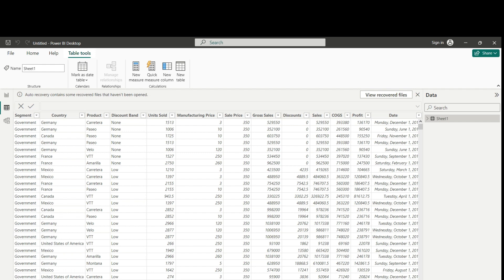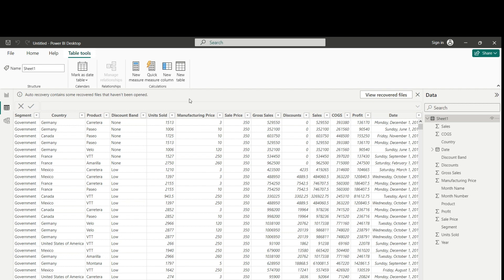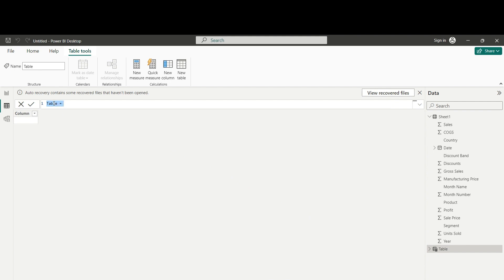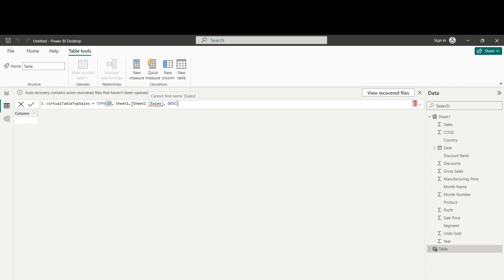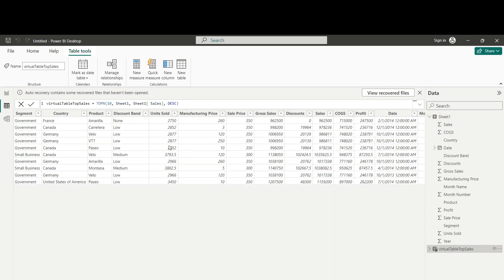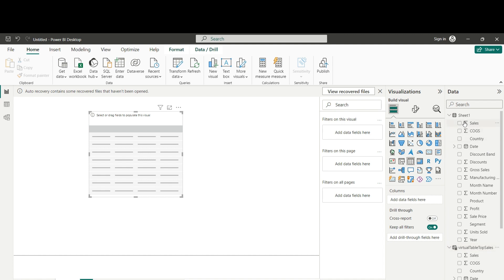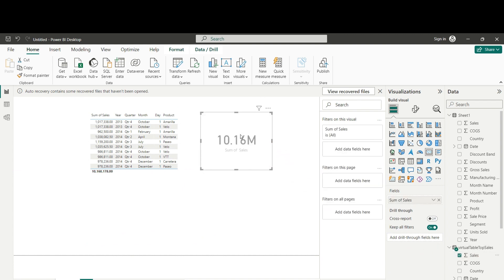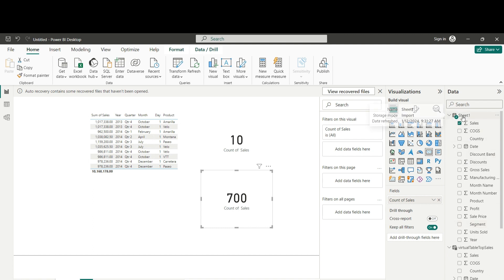TopN: Creating a virtual table on PowerBI with TopN function (creating a view on PowerBI)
Virtual tables are a useful feature when you want to have computed representations of data already imported to your report. You can have vitual table with filtered data and also computed data.
Its advance leads on the possibility to not duplicate the original data, and in case you need to update the original data source, all virtual tables are going to be automatically updated, as it do not has a copy of its that, but just a virtual representation of the original data source.

Here the formula example utilized in the presented video:
virtualTableTopSales = TOPN(10, Sheet1, Sheet1 [Sales], DESC)

0:00 What are virtual tables?
0:57 Creating a virtual table
2:54 Creating Visuals utilizing virtual tables